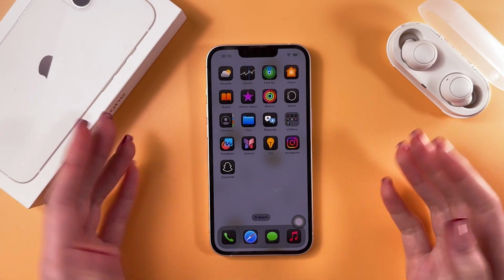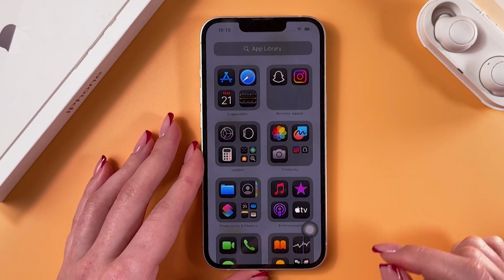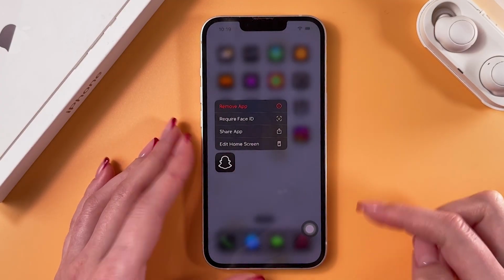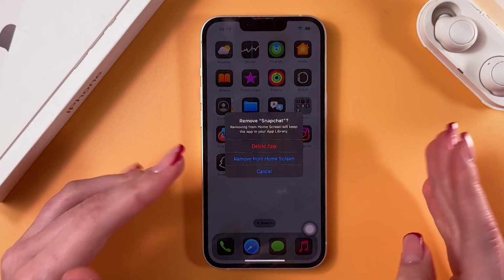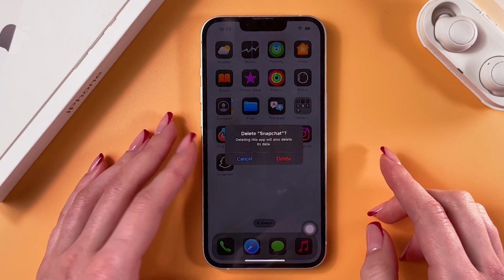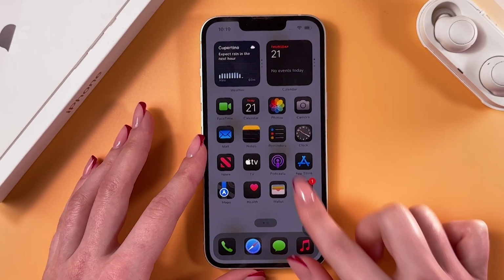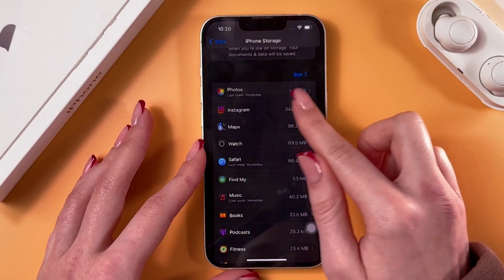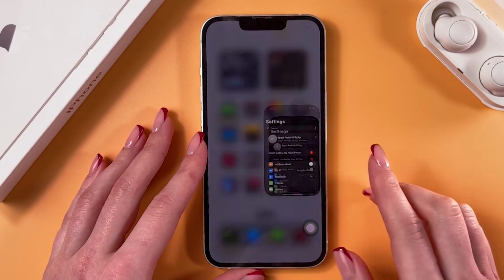How to Delete Apps on iPhone 13 (Quick & Easy)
Deleting apps on the iPhone 13 helps free storage, reduce clutter, and improve overall performance. This video shows the easiest ways to remove apps you no longer need from the Home Screen, App Library, and Settings.

Ideal for users who want more space for photos, games, and updates while keeping their iPhone clean and organized.

This video also covers the following topics:
👉 Uninstall Apps on iPhone 13
👉 Free Up Storage & Improve Speed
👉 Remove Apps from App Library
👉 App Management Tips for iOS